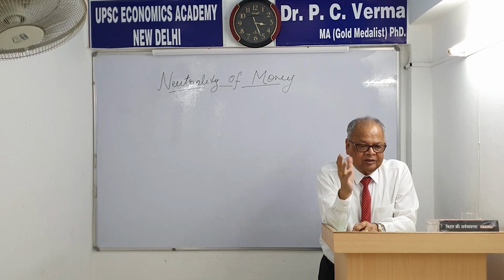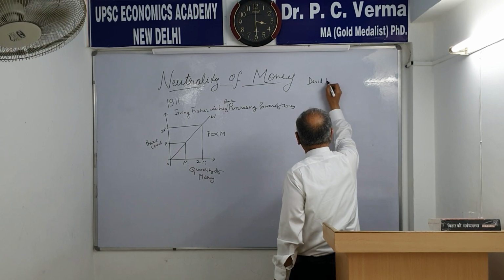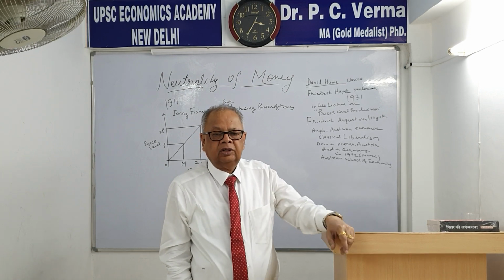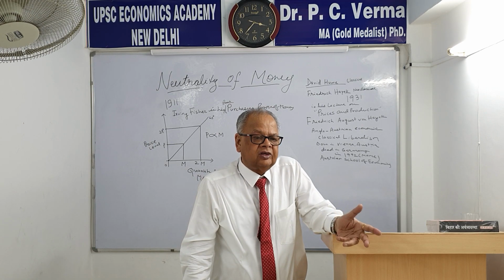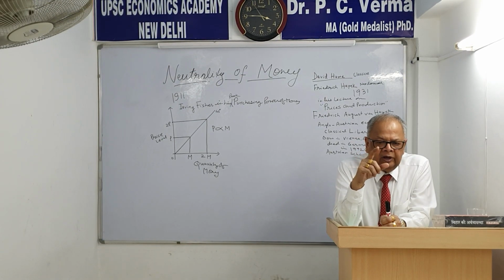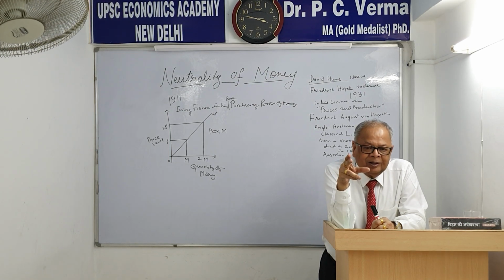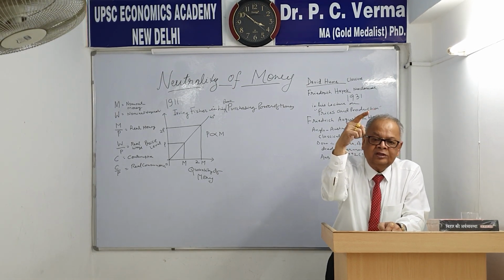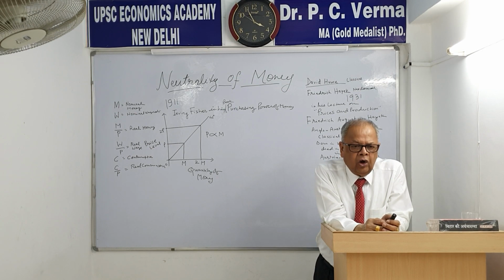Neutrality of Money maintained by Monetary Management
Hayek in 1931 analyzed The existence of Neutrality but rejected the existence of Neutrality of Money in 1936 both.in Short run and long run .